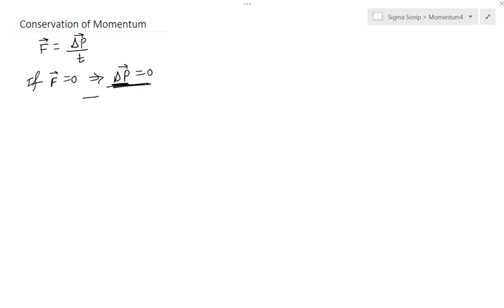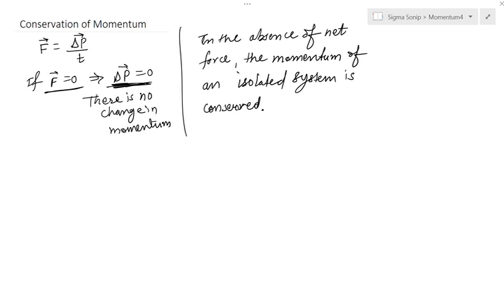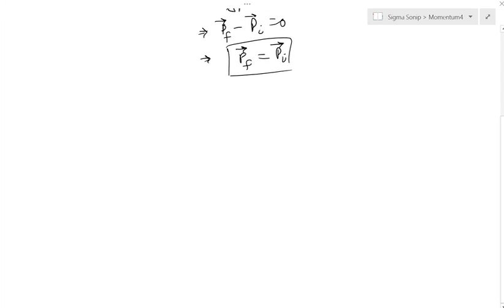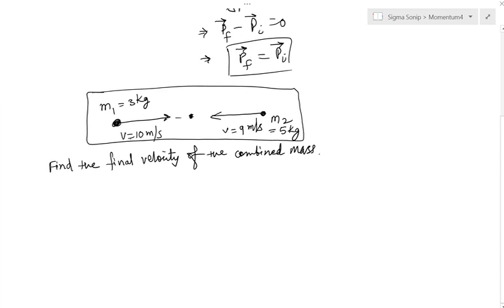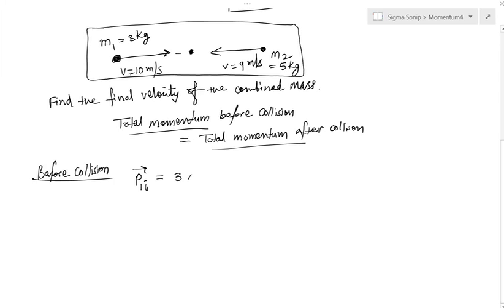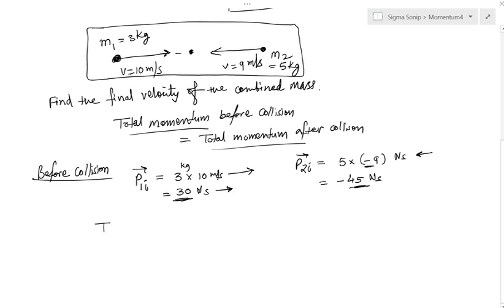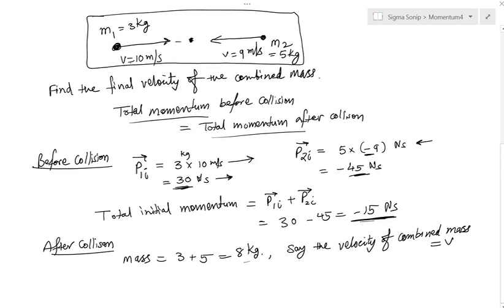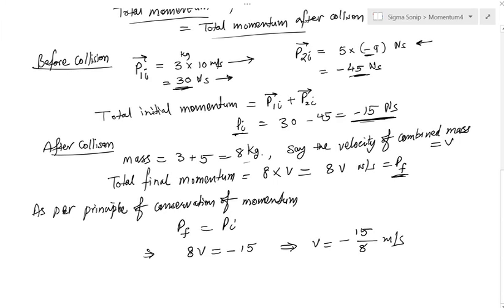05 Conservation Of Momentum 1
problem on conservation of momentum in 1D motion